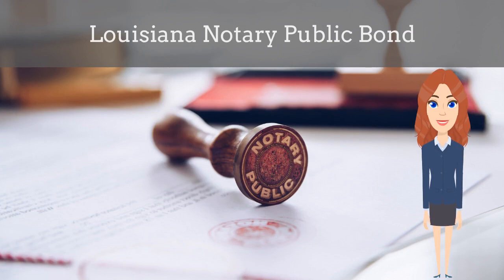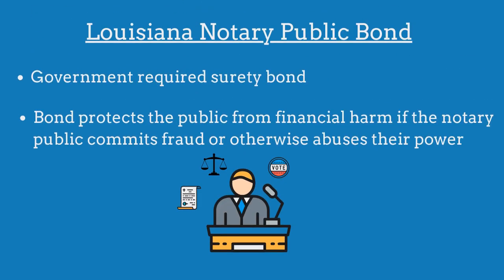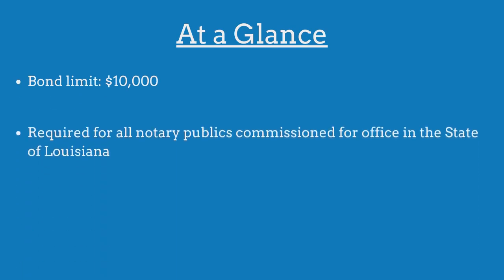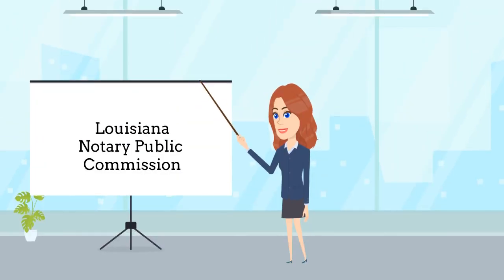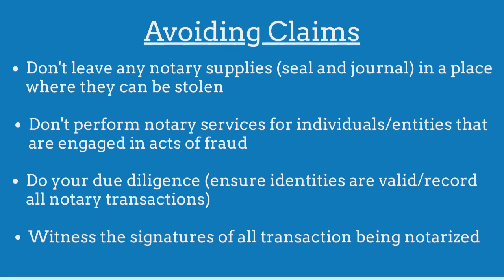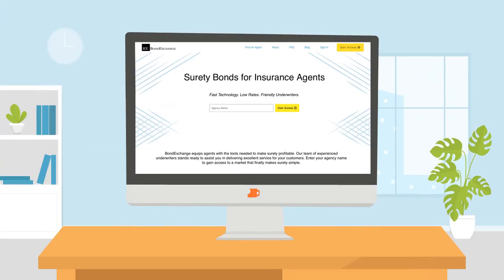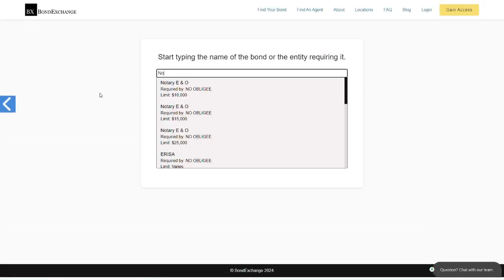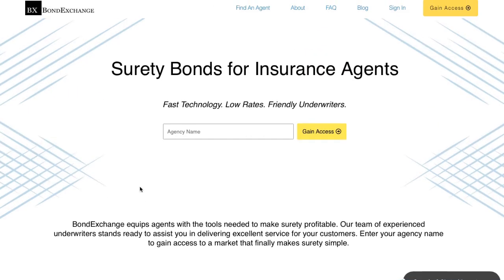What Is a Louisiana Notary Public Bond?